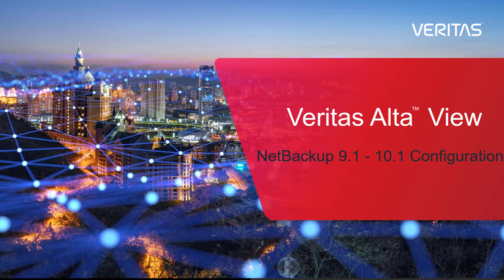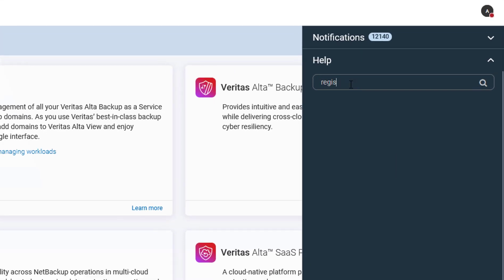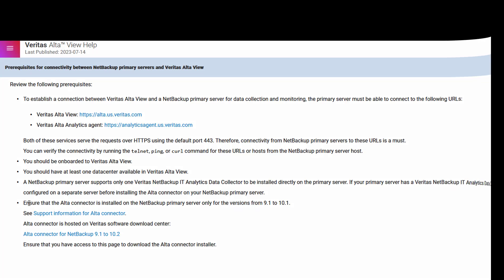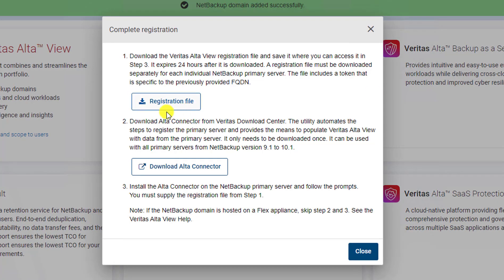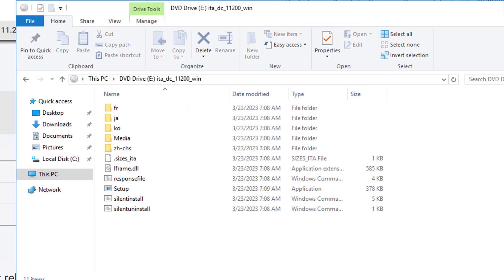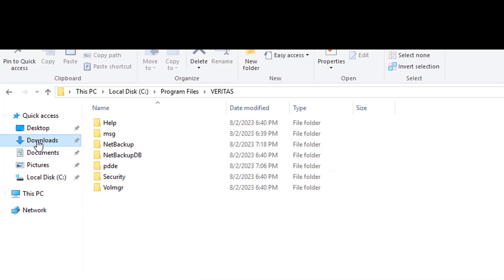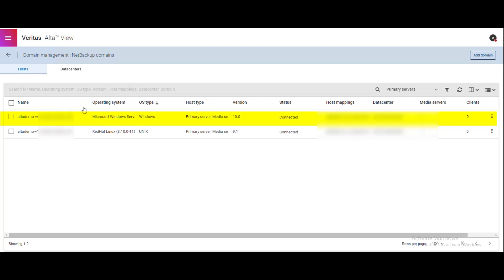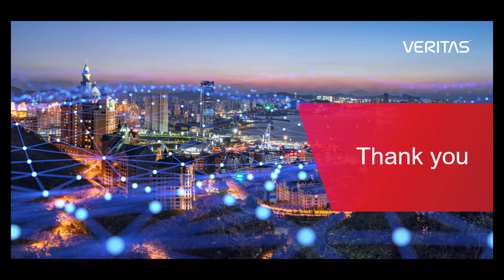Domain Registration in Veritas Alta™ View for Windows NetBackup 9.1 to 10.1 Primary Server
Walk through the process of domain registration in Veritas Alta™ View for Windows NetBackup 9.1 to 10.1 version primary servers.